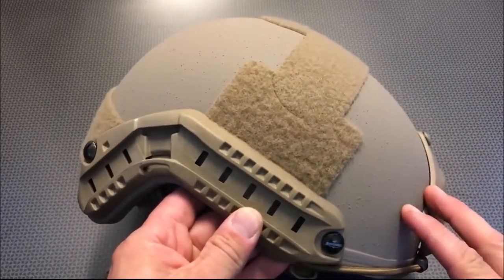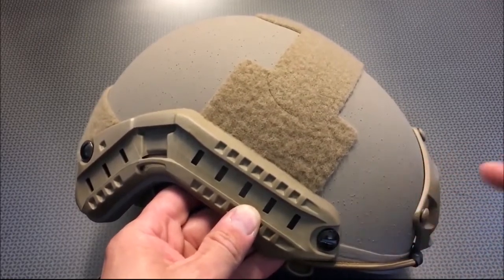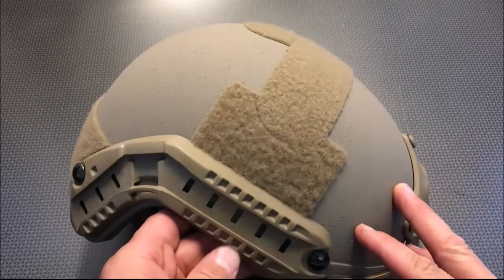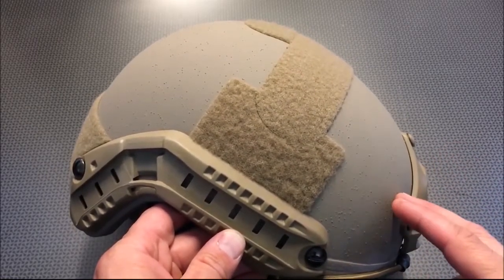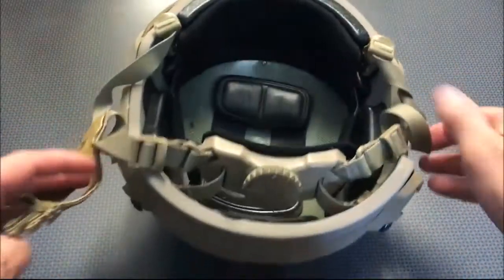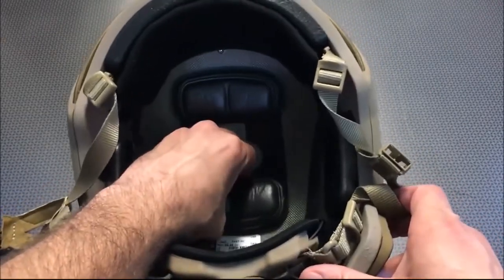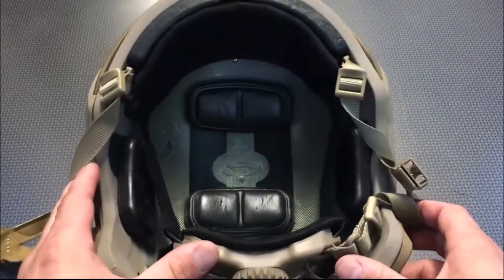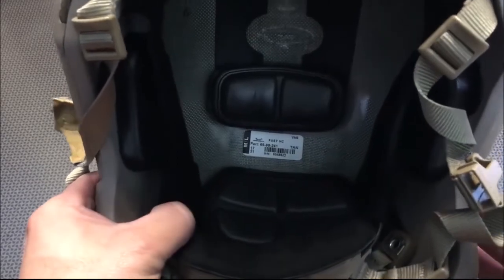Ballistic Club---C105 High-Cut Combat 1 Level IIIA Ballistic Helmets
Thanks for enjoying our new ballistic helmet from Ballistic Club.

PRODUCT DESCRIPTION
The C105 High Cut Ballistic Helmet is a Level IIIA protection helmet that features our high-performance amid and composite materials. Its V50 for 17 grain FSP is ≥ 2132 ft/ sec (650/sec). The High-Cut shape makes it easy to integrate with communications/ear pro, gas masks, and goggles. It offers D3O Trust suspension the choice of either the Dial or X-back retention systems. It features optimal adaptability with optional rails, NVG, & exterior loop set accessories.

Available in Black, Army Green, Soil

Specifications

NIJ Threat Level
NIJ 0106.01 with NIJ 0.108.01 Level IIIA Threats (9mm FMJ/44 mag @ 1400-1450 ft/sec)
Fragmentation Testing
Tested in accordance with NATO STANAG 2920
17 gr .22 caliber FSP V50 ≥ 2200 ft/sec (670 m/sec)
Blunt Impact Testing
Meets ACH Blunt Impact requirements
Suspension Systems
D3O Trust Stealth Pad System (7 or 9 Pads)
Epic Air Pad System
Retention Systems:
X-Back Retention System
TYPE:
Ballistic Helmets
COLOR:
Black
COLOR:
Army Green
COLOR:
Soil
LEVEL:
IIIA

5-YEAR WARRANTY
We offer a 5-year manufacturer warranty on all products sold on our website. This means we guarantee that your product will remain free of manufacturer defects under normal use for 5 years.

Learn More About the Ballistic Club™ BALLISTIC HELMETS